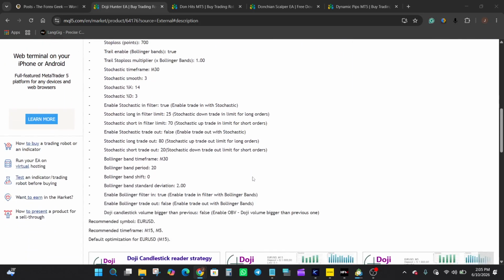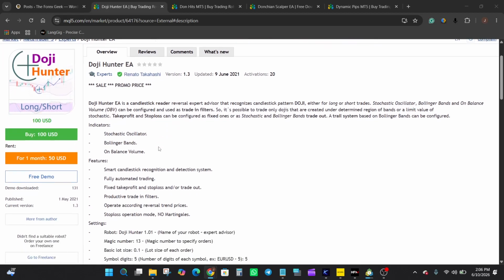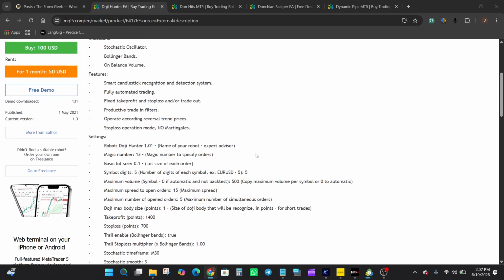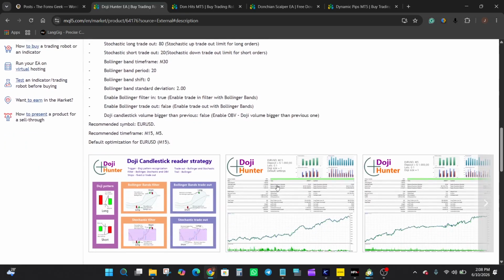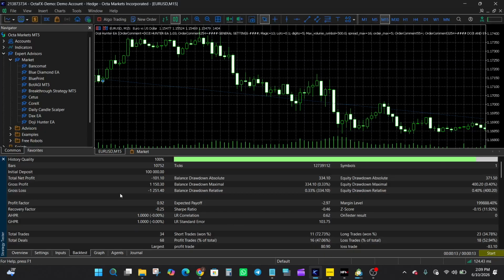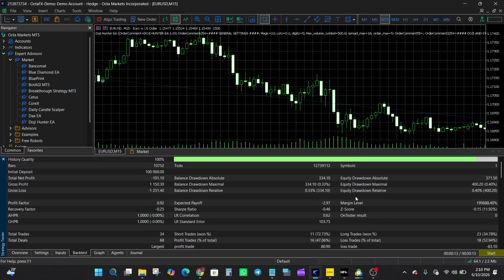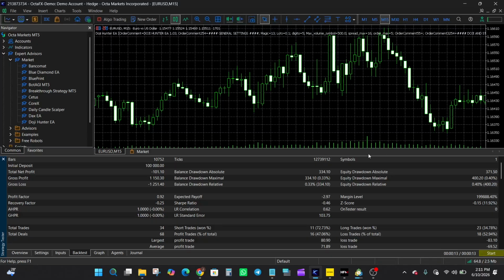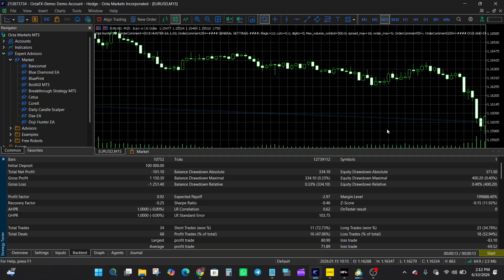Doji Hunter EA MT4 & MT5 Review – Candlestick Reversal Trading System Explained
In this video, I review Doji Hunter EA for MT4 & MT5 and walk through the MQL5 Marketplace page, including its candlestick-based reversal logic, indicator filters, trade management settings, and historical backtesting performance. The EA is designed to detect Doji patterns and use confirmation tools such as Stochastic and Bollinger Bands to refine trade entries. This review provides a clear breakdown of how the system behaves in historical testing and what traders should consider before using it.